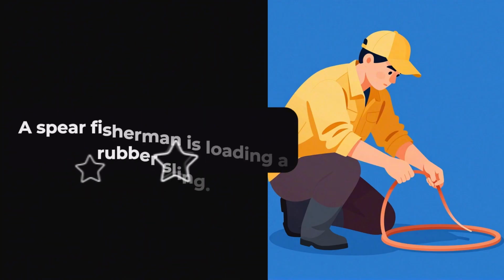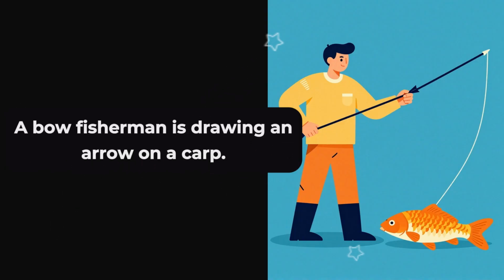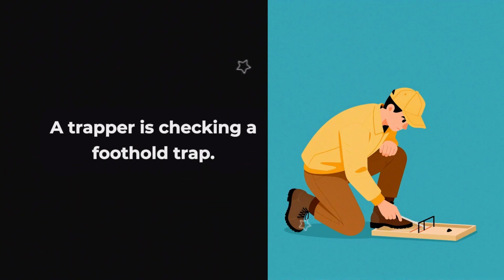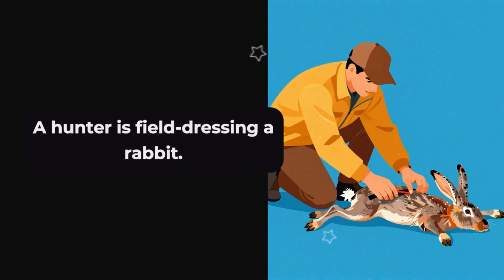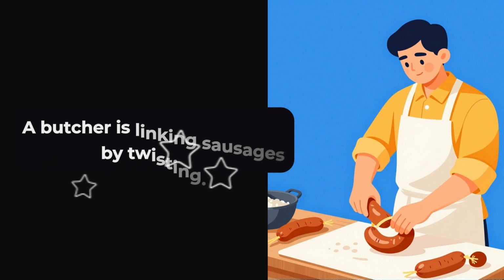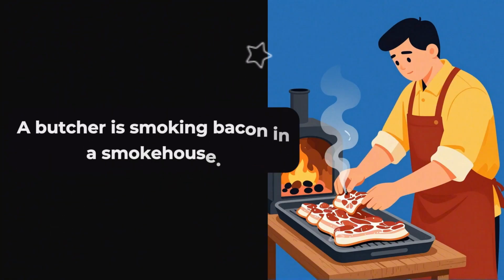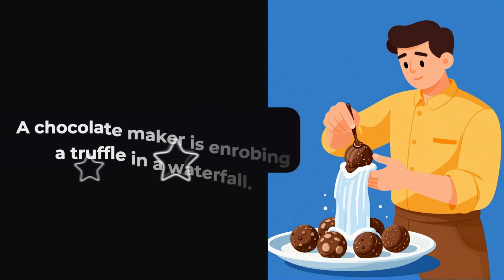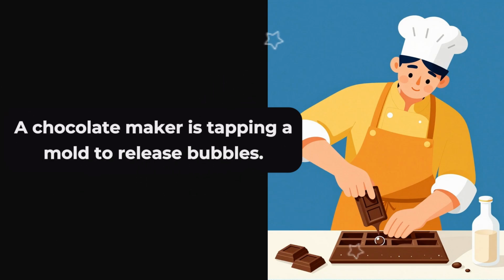✅Speak English Well 🗣️🇺🇸 ✅Daily Sentences You Must Know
✅Develop a more fluent sense of language and rhythm by repeating complete sentences
✅Build everyday vocabulary to describe real-life scenarios such as family, work, and school
✅Improve your listening and speaking skills simultaneously with slow, clear pronunciation demonstrations
Learn how to easily share your daily experiences in your own words

This lesson is especially recommended for:
✅Beginner to lower-intermediate English learners (A1-A2)
✅Self-learners of English from around the world, including India, Vietnam, Iran, Brazil, and Indonesia
✅Learners who are tired of traditional textbook sentence patterns and yearn to learn authentic, contextual expressions
     We hope this video can be helpful to everyone’s English learning